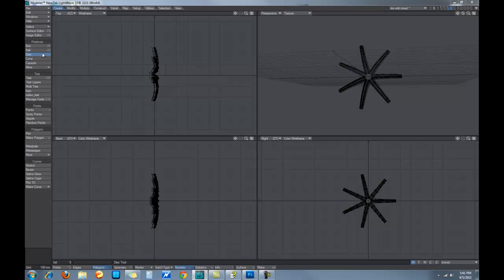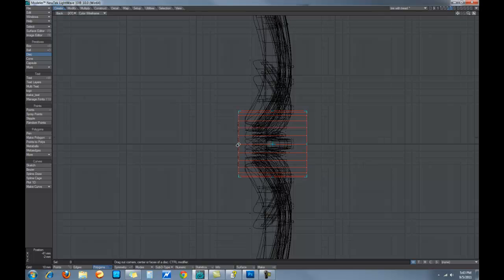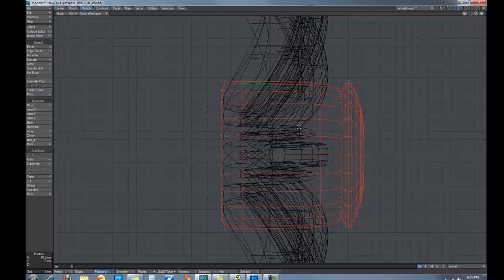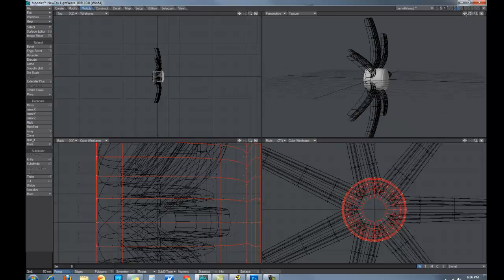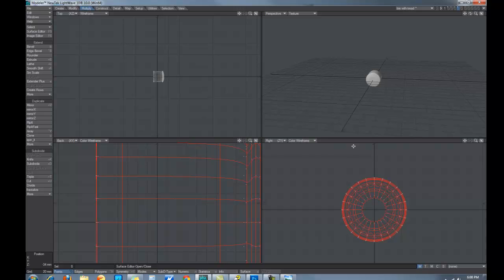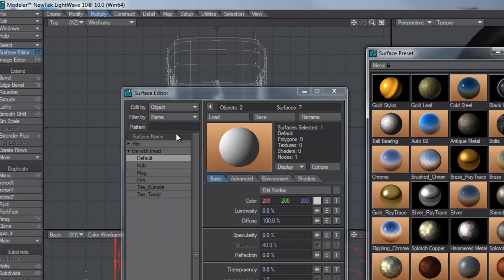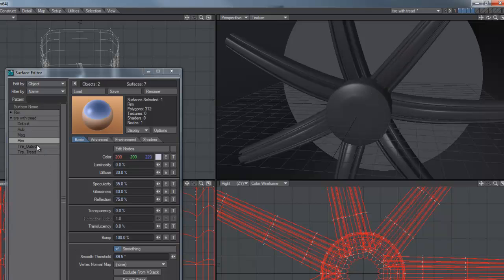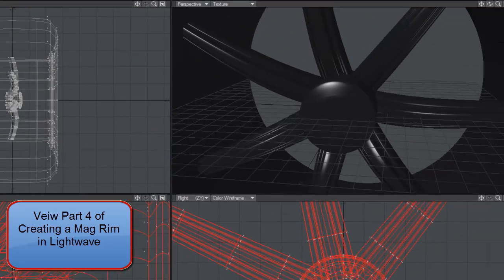How to create a mag rim in Lightwave Part 3